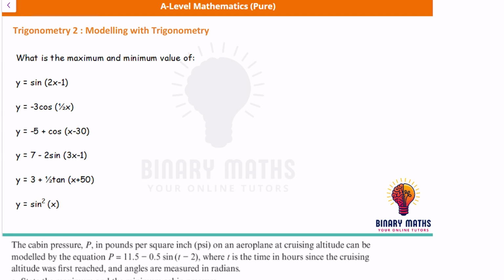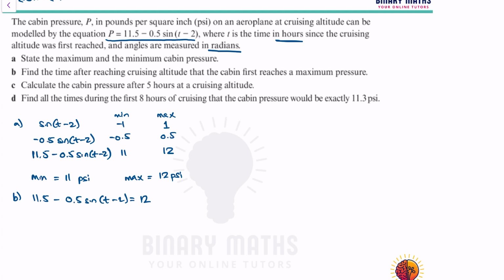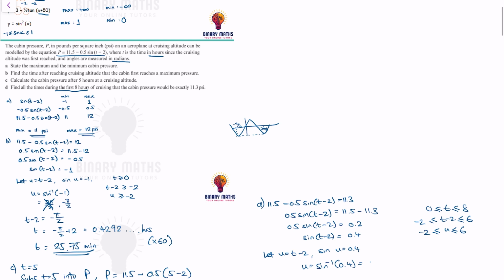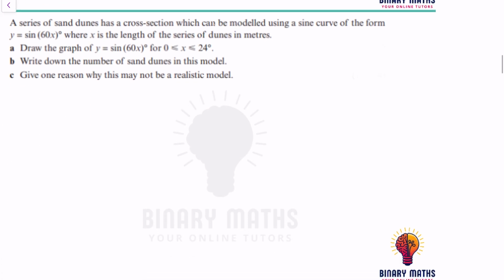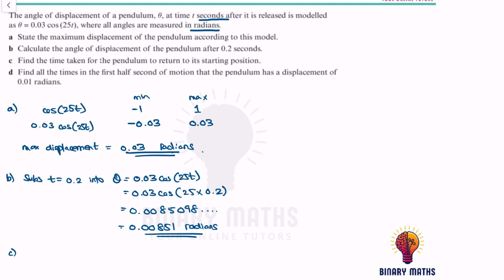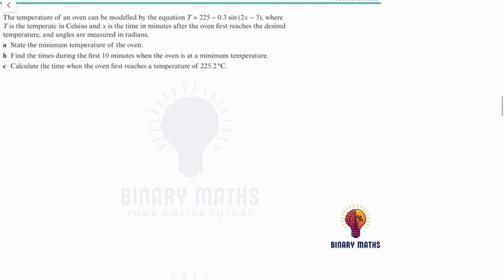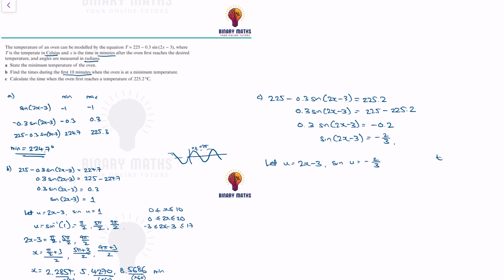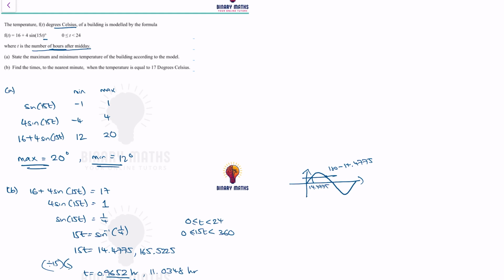A-Level Mathematics | Pure | Trigonometry 2 | T2.3 | Modelling with Trigonometry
T2.3 Modelling with Trigonometry